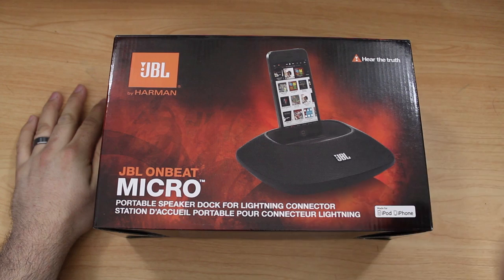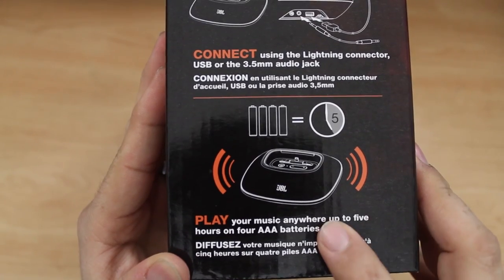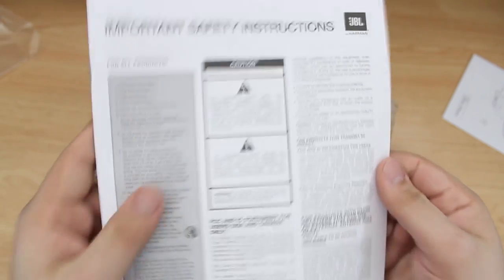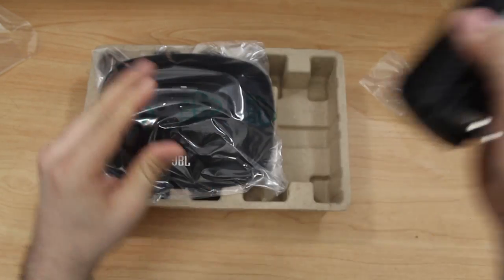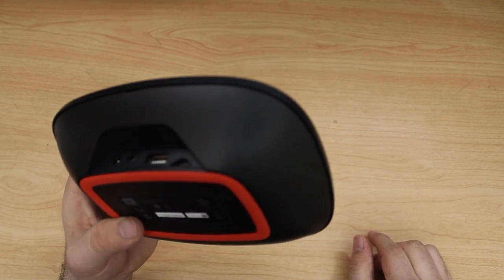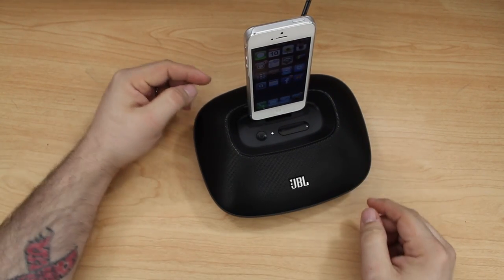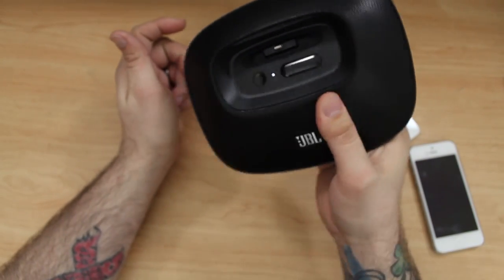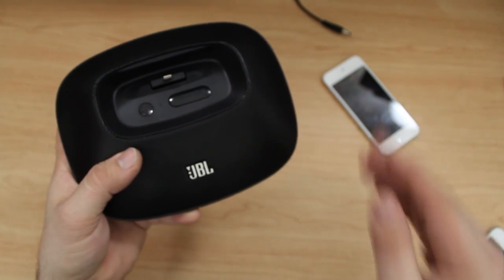JBL OnBeat Micro With Lightning Unboxing And Review - Great iPhone 5 Dock, iPod touch & iPod nano